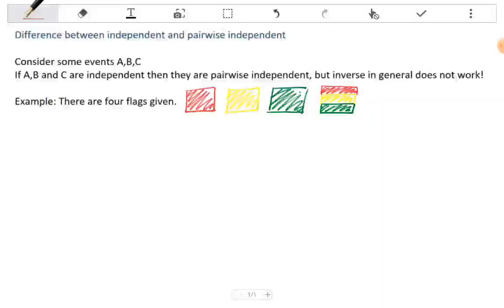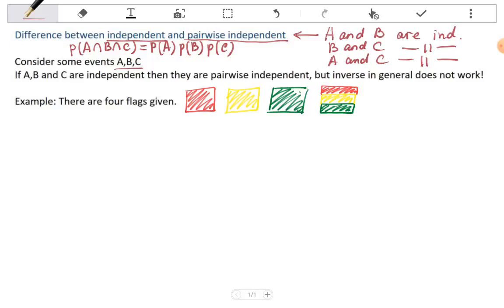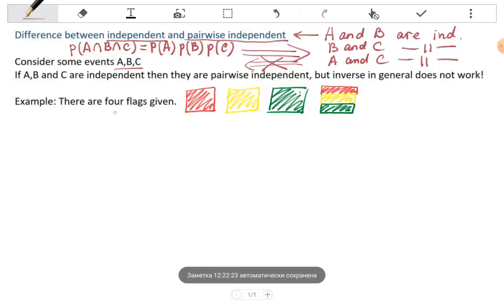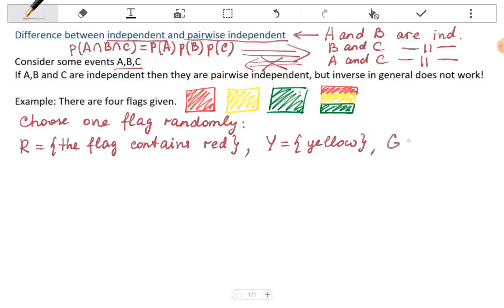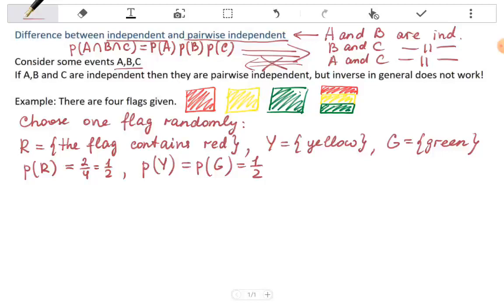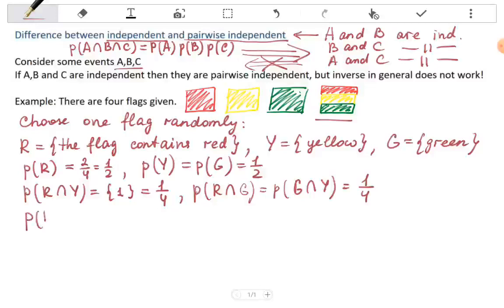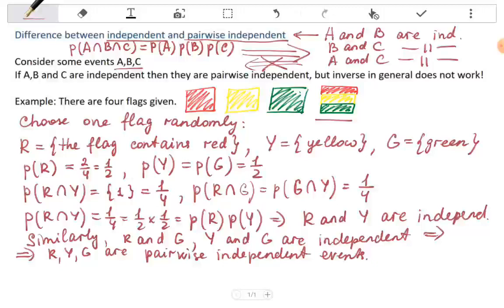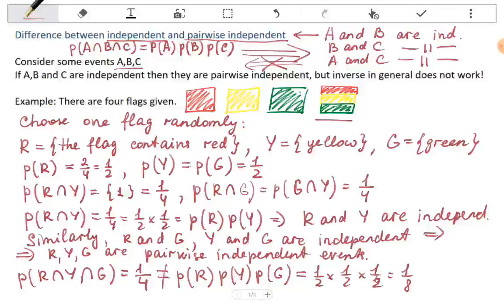Independent vs pairwise independent (Week 2)